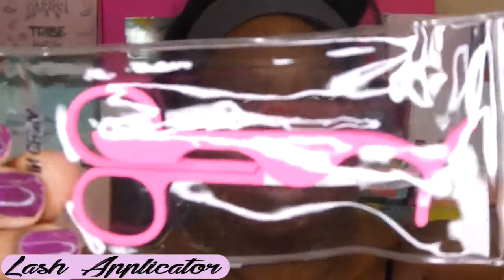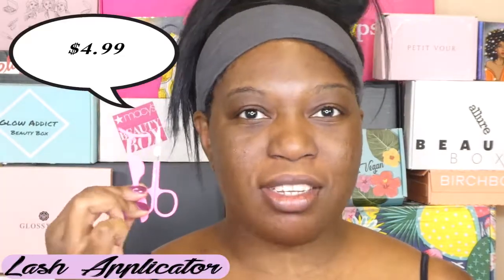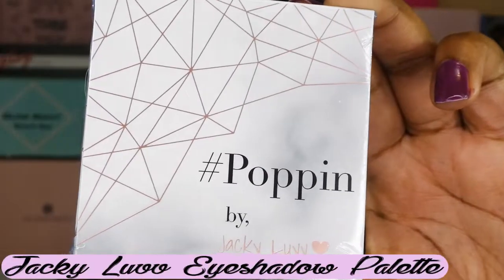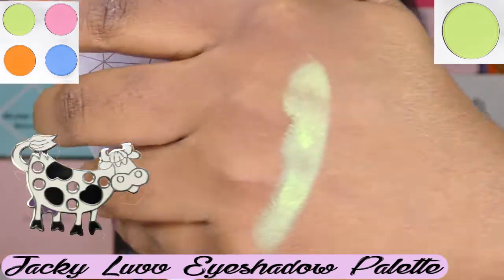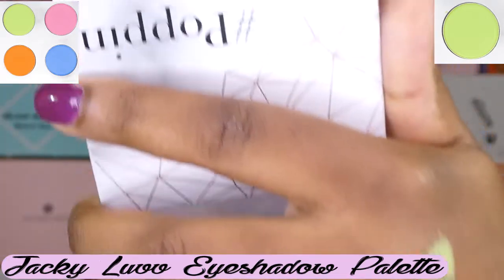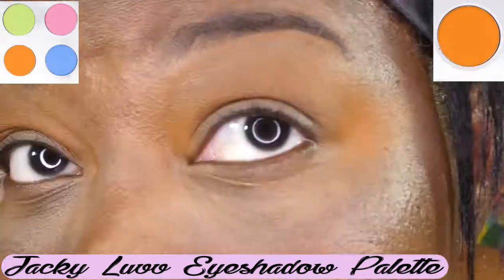LASHYBOX JUNE 2019!! UNBOXING, REVIEW & TRY-ON!!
Unboxing LashyBox June 2019. Watch me unbox, review and try on all the products included in the beauty box this month.

This is my 1st unboxing of Lashybox, I figured the best way to get great at applying lashes was to just get a lash subscription. LOL!! and I wasn't disappointed.

Lashybox costs $13.99 and is a monthly subscription.

Included in my box for June:

Jacky Luvv Eyeshadow Palette
Lashybox Lash Applicator
Lashybox Lashes
Ruby May Lashes